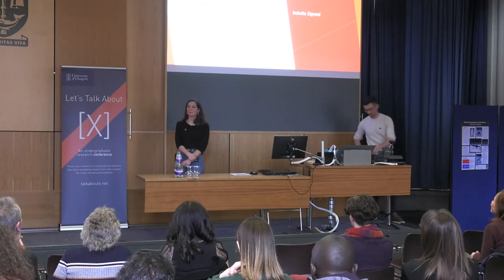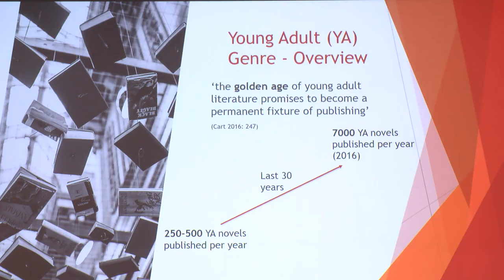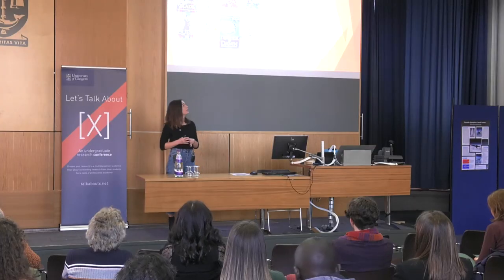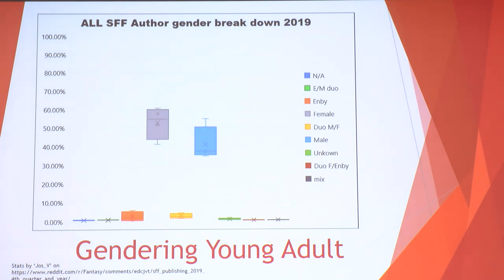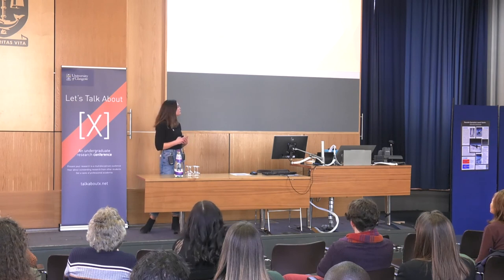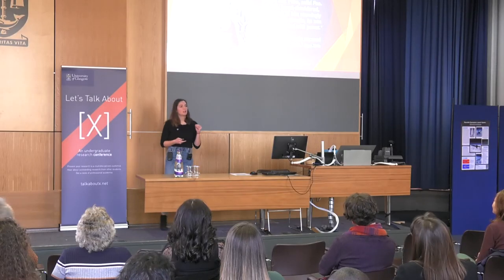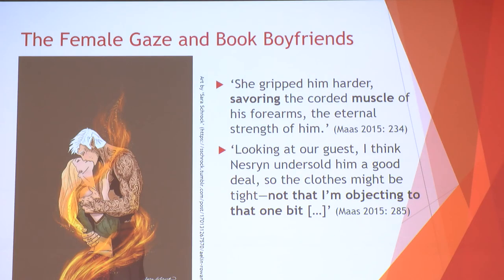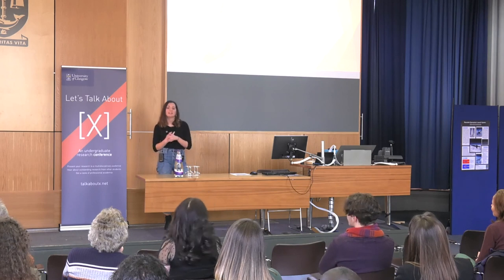The Objectification of Male Characters in Adolescent Fantasy Literature - Isabelle Zigrand - LTAX20